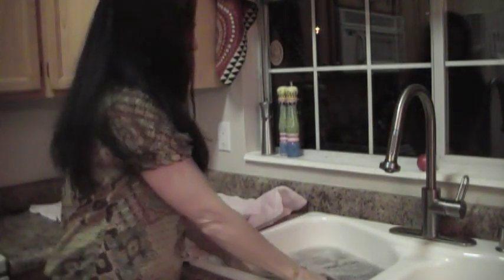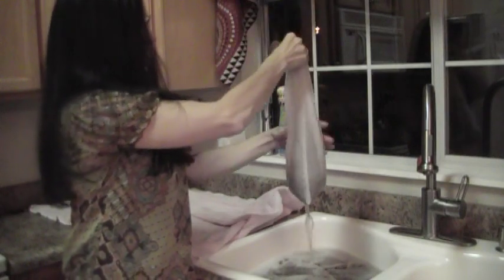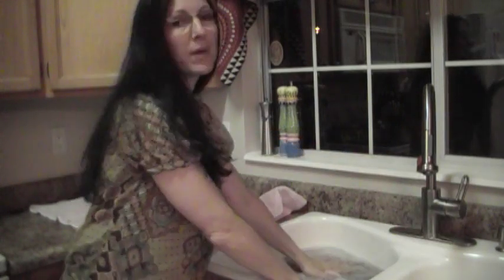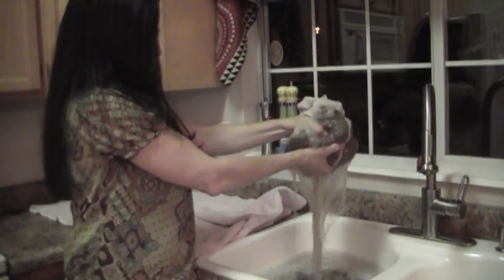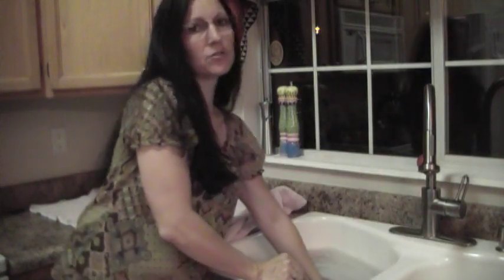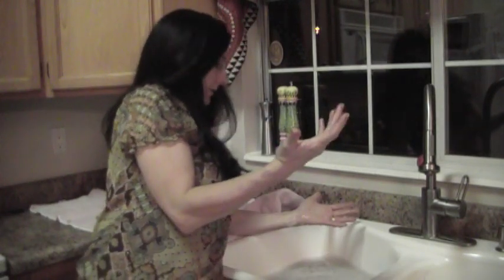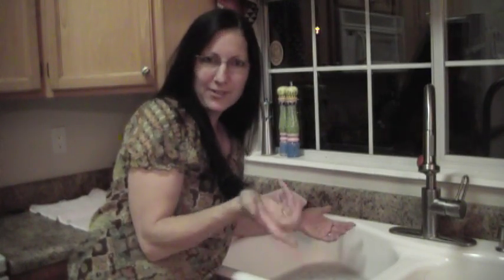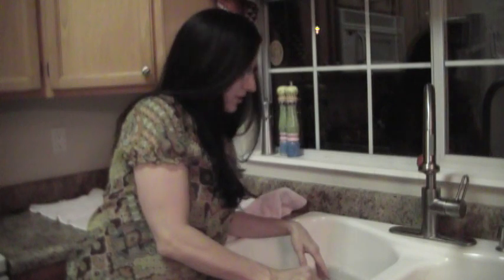HOW TO WASH ALPACA FLEECE PART TWO